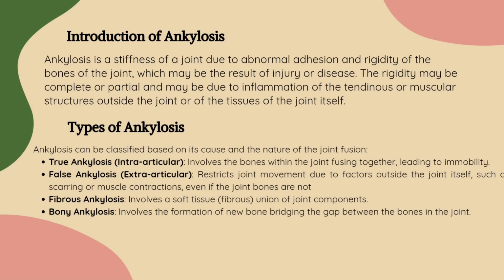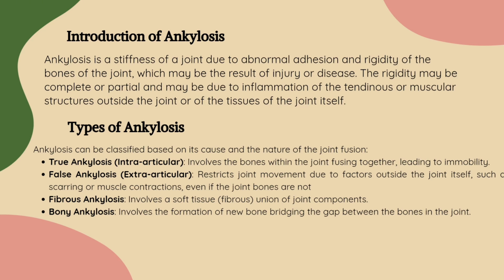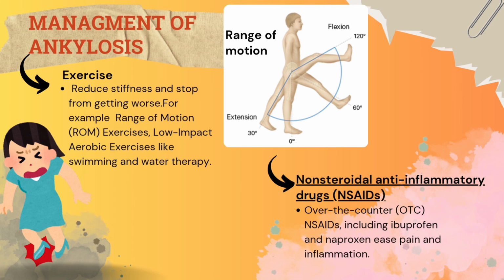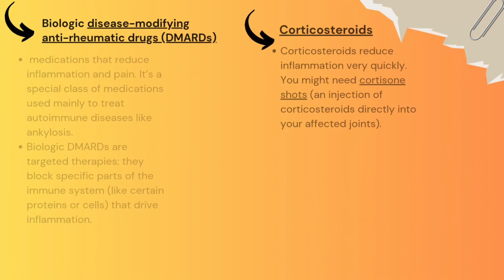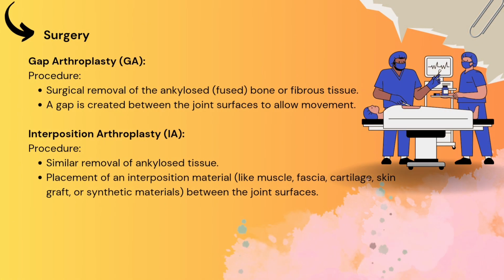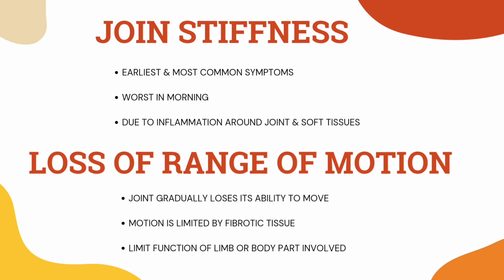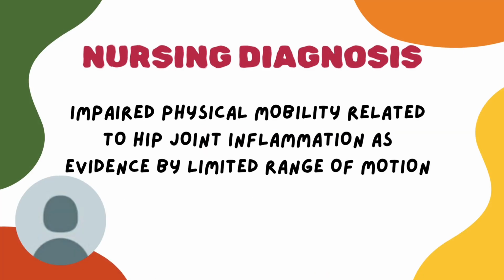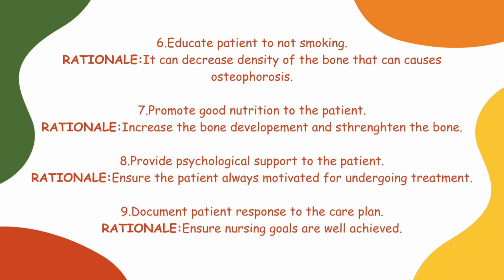GROUP 4 ANKYLOSIS NSJ 20903 ORTHOPEDIC,BURN AND SCALD